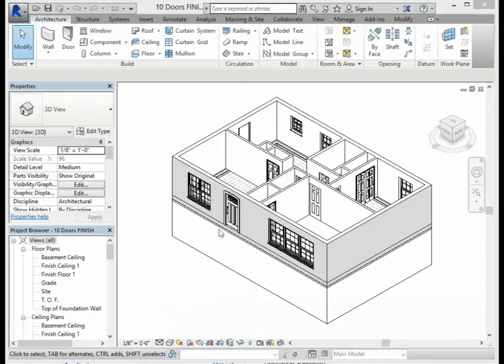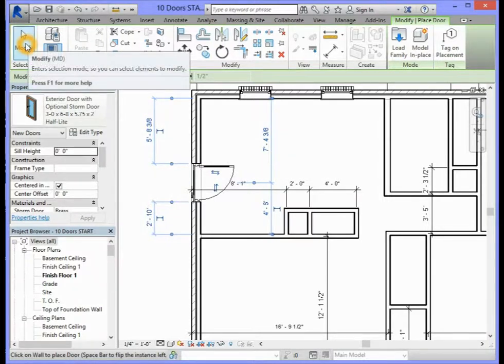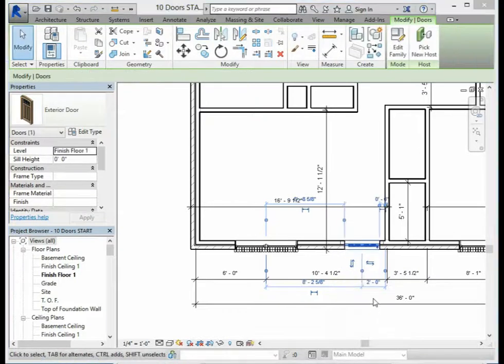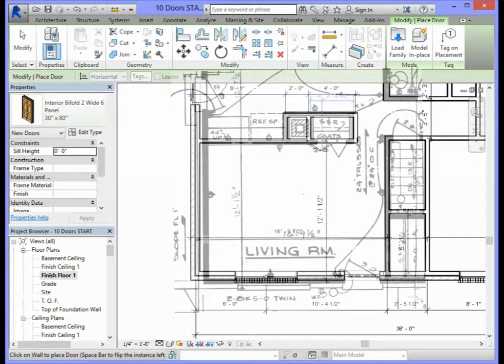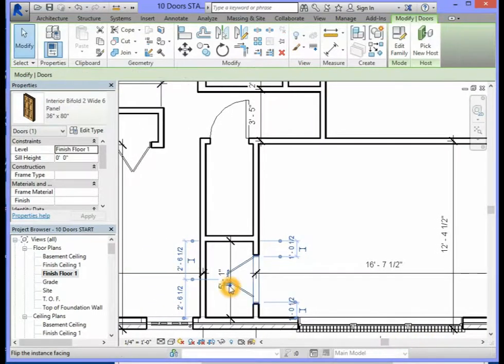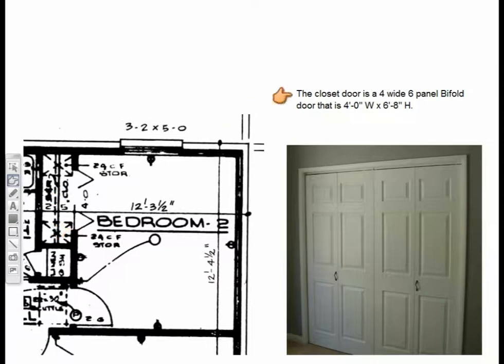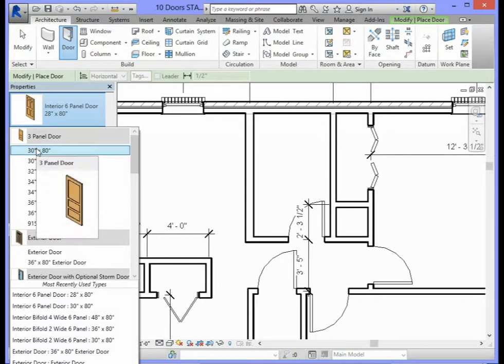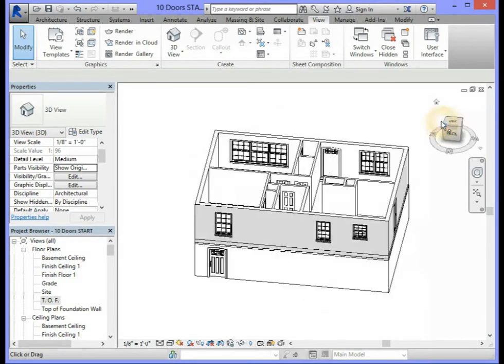10 Doors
This video demonstrates the modification of door families and the installation of door objects in the exterior and interior walls of the Essex building information model.